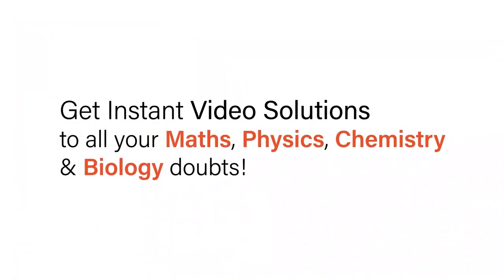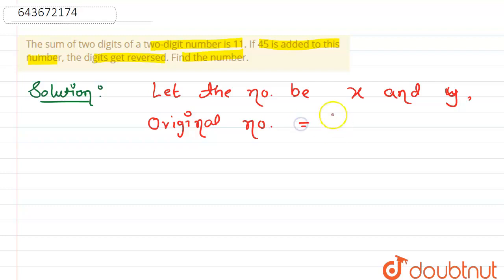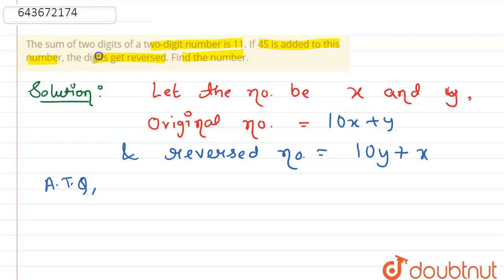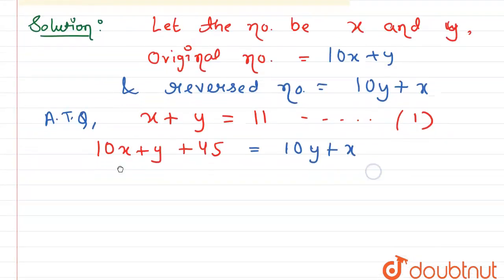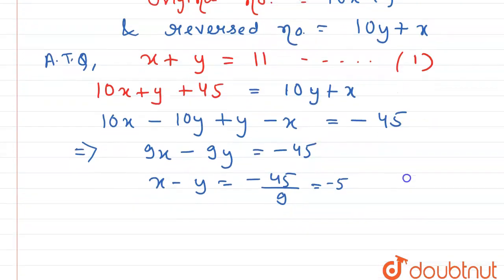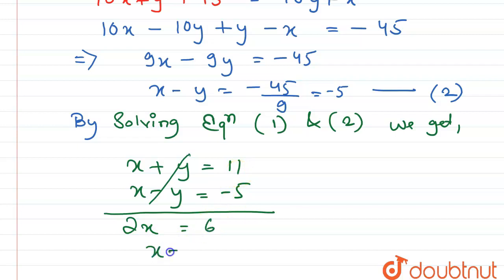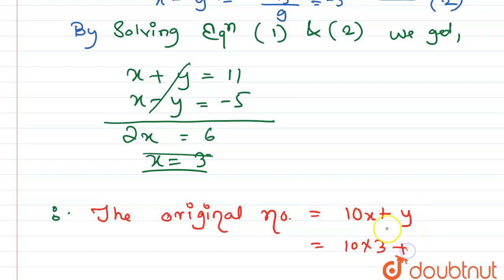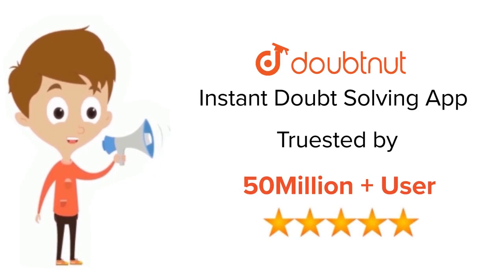The sum of two digits of a two-digit number is 11. If 45 is added to this number, the digits get...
The sum of two digits of a two-digit number is 11. If 45 is added to this number, the digits get reversed. Find the number.
Class: 7
Subject: MATHS
Chapter: SIMPLE LINEAR EQUATIONS
Board:ICSE

👉 Have Any Query? Ask Us.